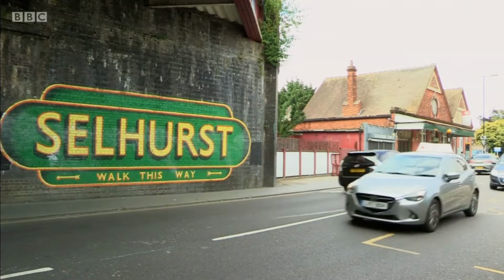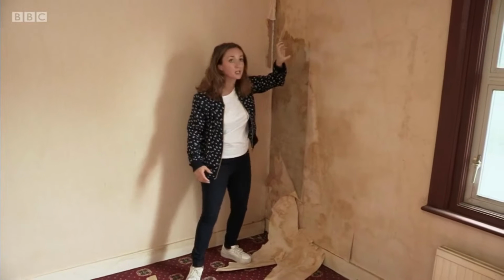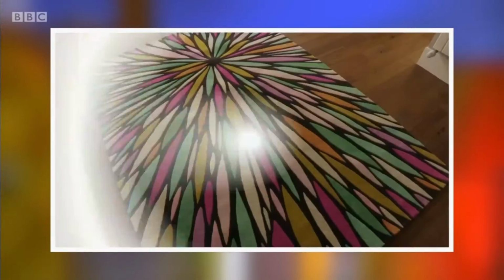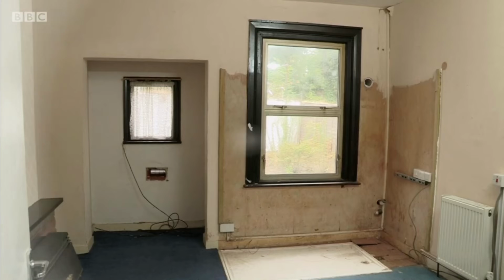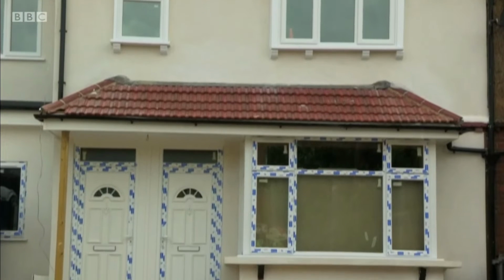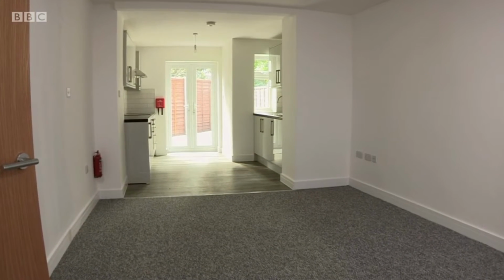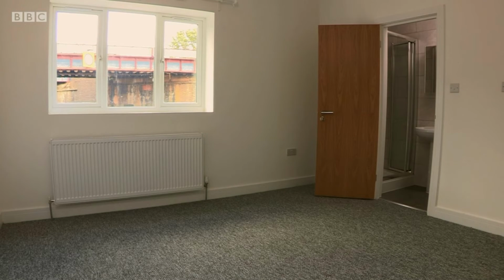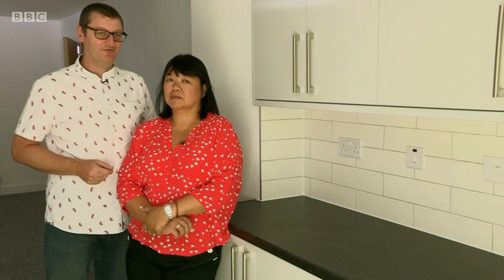Edith Road Under the Hammer Pt 2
The much anticipated final part of our Homes Under the Hammer (S23E61) TV show showing the completed Flats on our Edith Road Project.

I hope you enjoy seeing the transformation as much as we enjoyed the project, build and of course filming!

Find Out More and Say Hello;